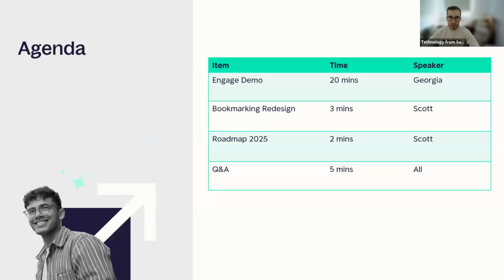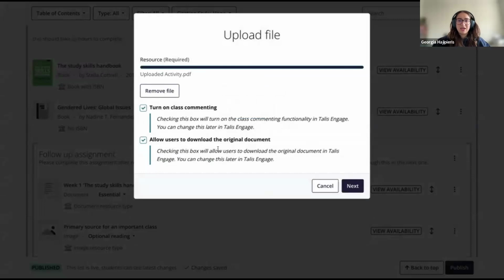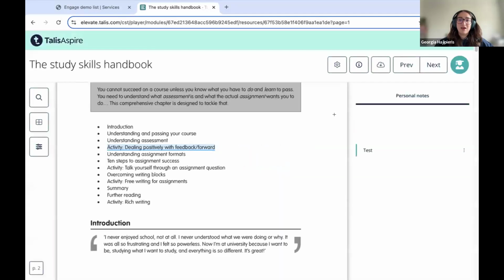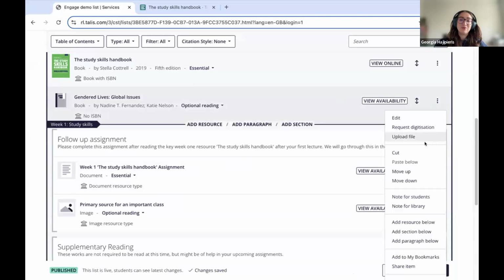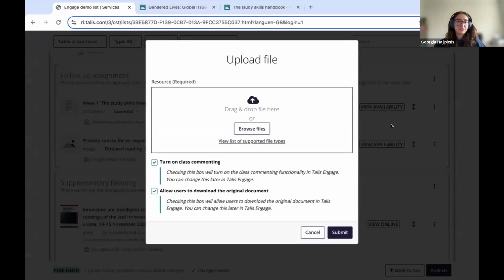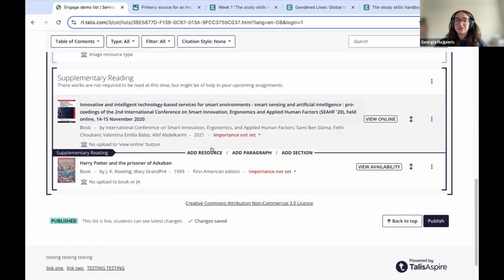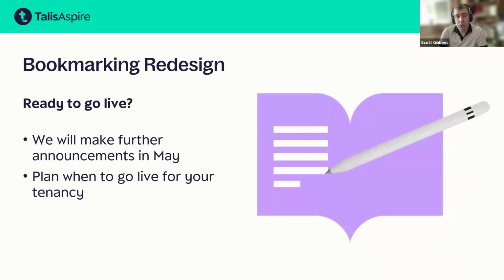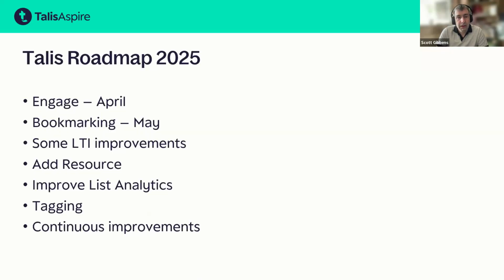Talis Aspire Product Update | April 2025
Watch the April Talis Aspire Product Update webinar to catch up on the latest releases and what’s coming next. The recording includes:
- A demo of Talis Engage
- An update on the bookmarking redesign
- A look at the Talis 2025 roadmap